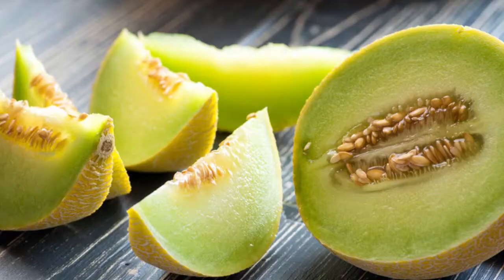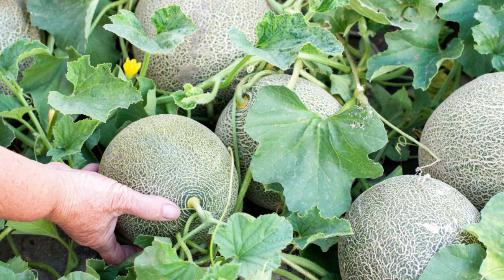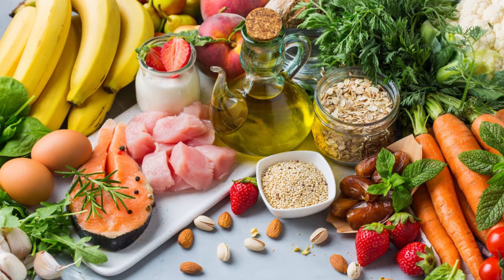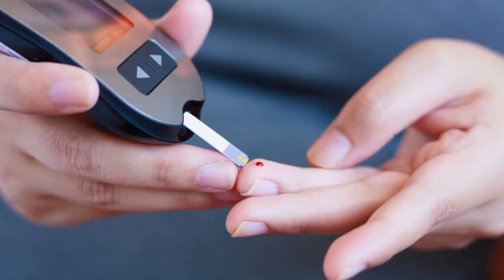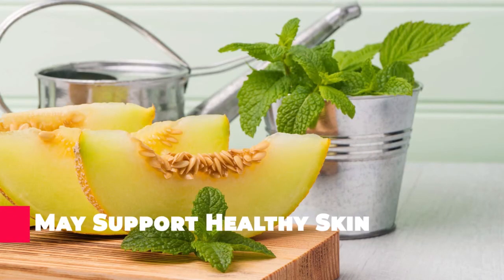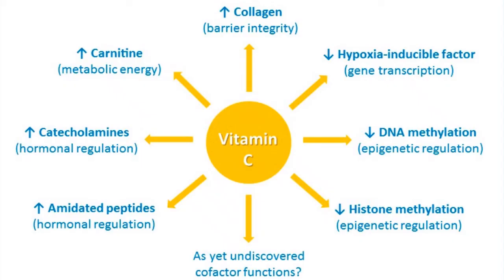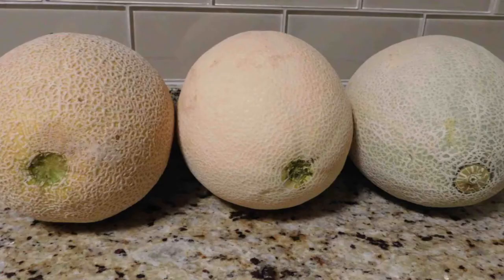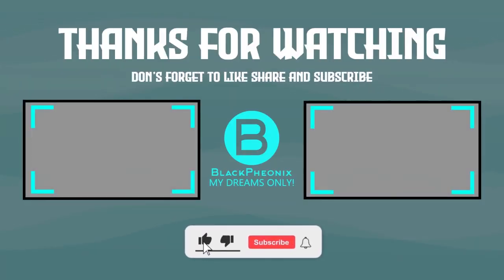Honeydew Melon Nutrition Facts and Health Benefits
The Big "H as in Honey Dew Melon's"

Honeydew melons are large, oval melons with a smooth rind and pale center. They are a healthy, high-volume food, filling and hydrating, and are low in calories, fat, and protein. Honeydew melons provide some fiber and several essential micronutrients, including vitamin C and potassium, making them a nutritious addition to almost any eating pattern.

Honeydew Melon Nutrition Facts
One cup of balled honeydew melon (177g) provides 64 calories, 1g of protein, 16g of carbohydrates, and 0.3g of fat. Honeydews are an excellent source of vitamin C and potassium. The following nutrition information is provided by the USDA.
Calories: 64
Fat: 0.3g
Sodium: 32mg
Carbohydrates: 16g
Fiber: 1.4g
Sugars: 14g
Protein: 1g
Vitamin C: 31.9mg
Potassium: 404mg
Carbs
A cup of honeydew melon (cut into balls) contains 16 grams of carbohydrates, the majority of which comes from natural sugars (14 grams). There are also 1.4 grams of fiber in 1 cup of honeydew melon.

Honeydew melon is not high in sugar, despite its sweet name. The glycemic index of honeydew melon is 62 (which is moderate; under 55 is low) and the glycemic load is 9, which is considered low. Glycemic load takes serving size into account when assessing how a food may affect blood sugar levels.2

Fats
Honeydew melon is basically fat-free, with less than 1/2 gram per serving.

Protein
Honeydew melon doesn't offer much in the way of dietary protein. There's just 1 gram per 1-cup serving.

Honeydew melon provides potassium, vitamin C, vitamin B6, folate, magnesium, and choline. Vitamin C is the most abundant nutrient, with one cup of balled melon providing 35% of your daily recommended intake (based on a 2,000 calorie per day diet).

Calories
One cup of balled honeydew melon (177g) provides 64 calories, 92% of which come from carbs. Protein makes up 5% and fat calories make up 3% of remaining calories.